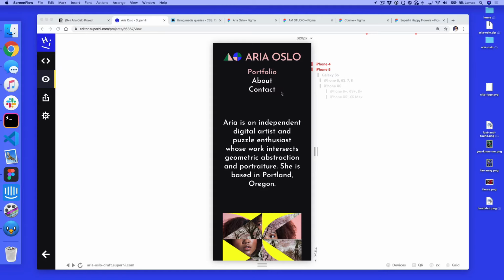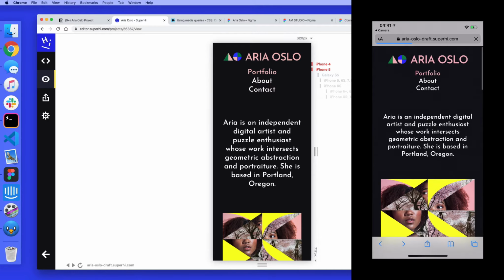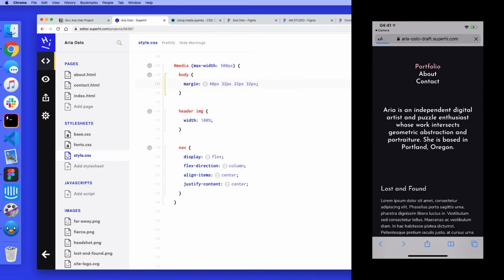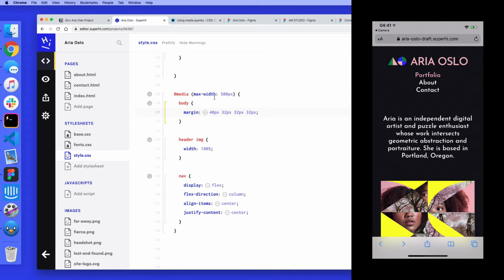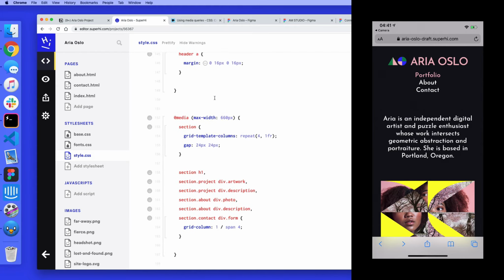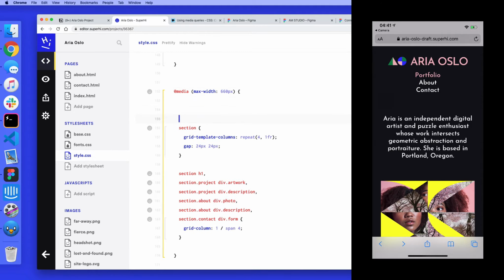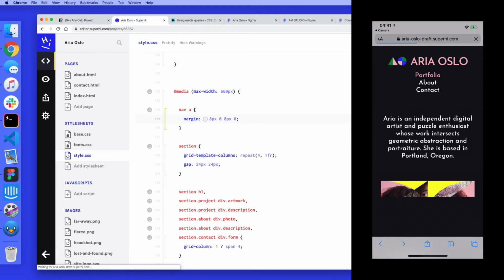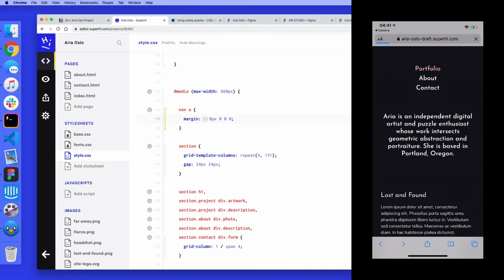PDC Lesson 4, Part 9 – Testing on our phone